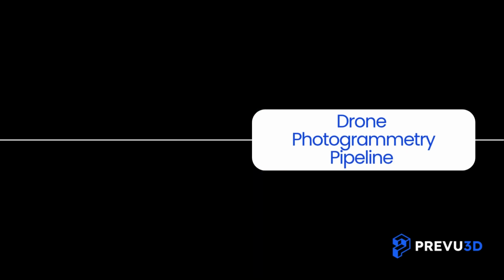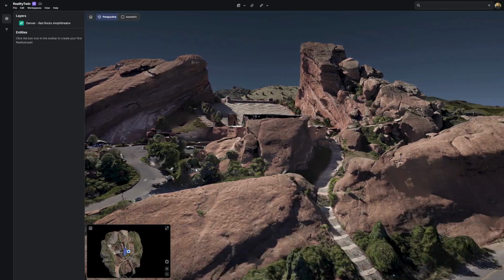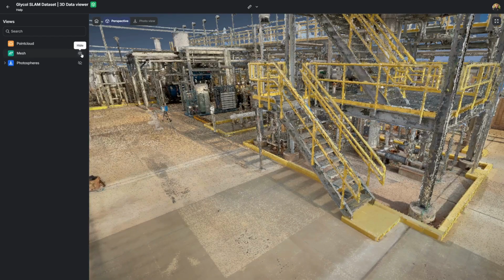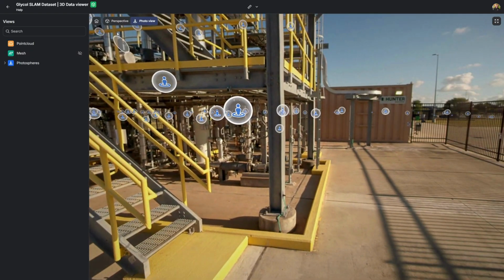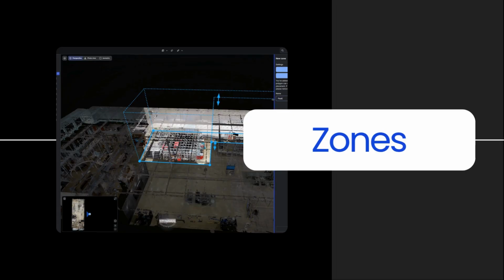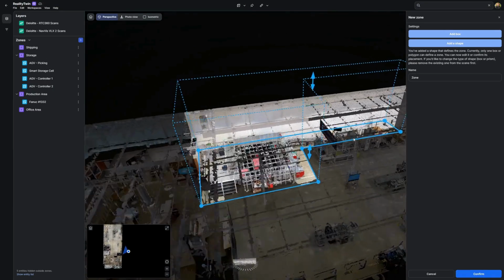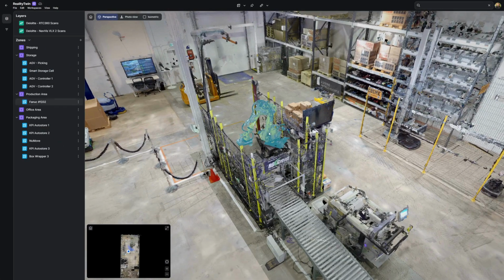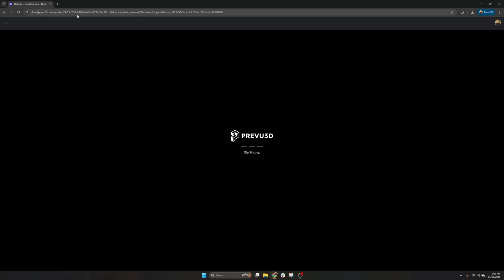Prevu3D Release 25.11: Drone Photogrammetry, Data Bundles & Precision Tools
Experience what’s new in Prevu3D Release 25.11—a major upgrade across RealityPlatform™, RealityTwin™, and RealityPlan™.

This release introduces built-in drone photogrammetry, enhanced data organization, and new precision tools that make it easier than ever to upload, structure, and validate reality capture.

What’s inside this release video:

0:00 – Overview
0:06 – Drone Photogrammetry: Upload nadir or oblique imagery and generate meshes + orthophotos
0:28 – Data Bundles + Multi-Modal 3D Viewer: Navigate point clouds, meshes, and photospheres in a unified experience
0:55 – Zones: Structure large RealityTwins™ for better navigation and clarity
1:18 – Share Links: Give teams instant access to specific assets or viewpoints
1:36 – Orthogonal Measurement Tool: Capture accurate measurements from clean, squared-off views